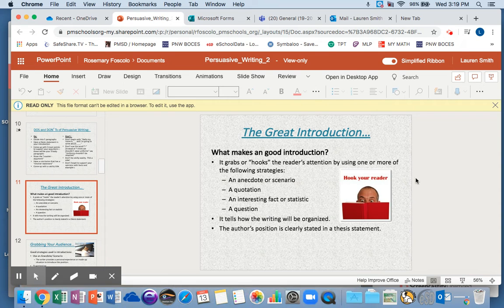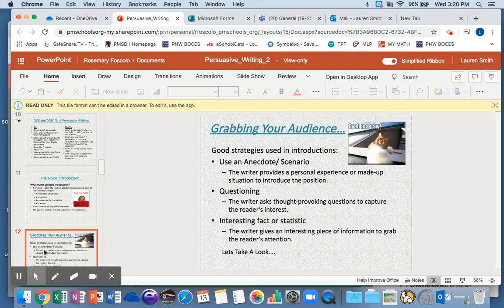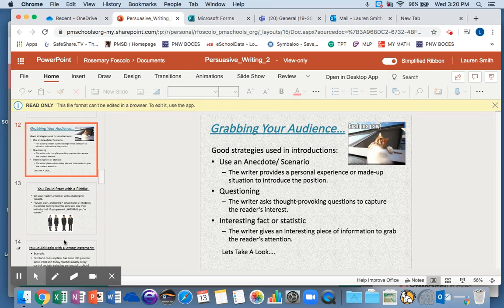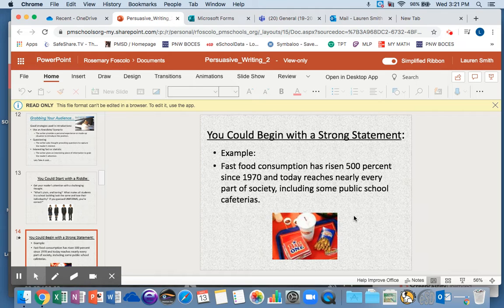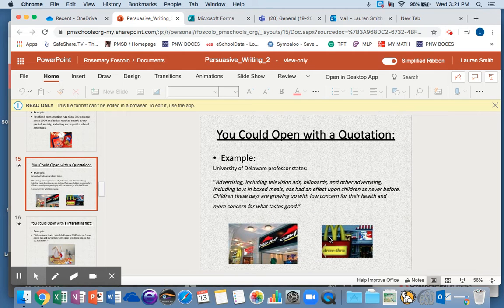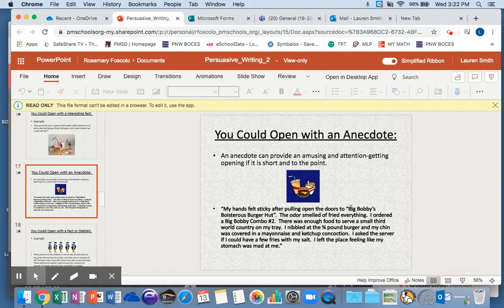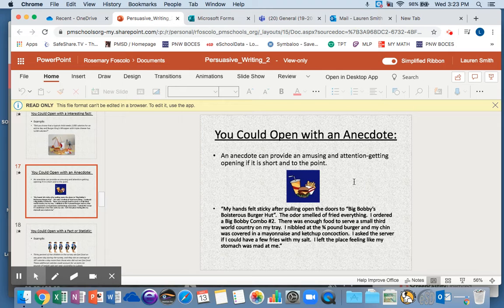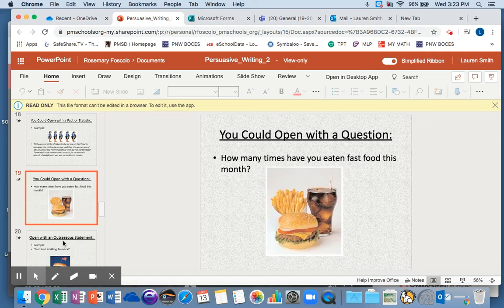Untitled: May 13, 2020 3:24 PM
Persuasive - part 4